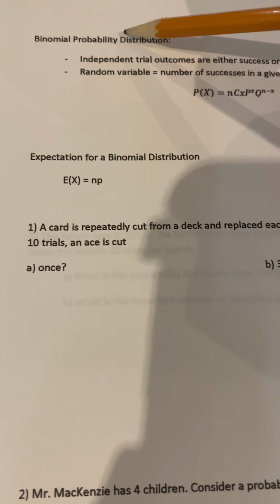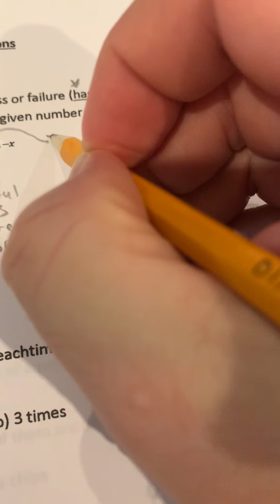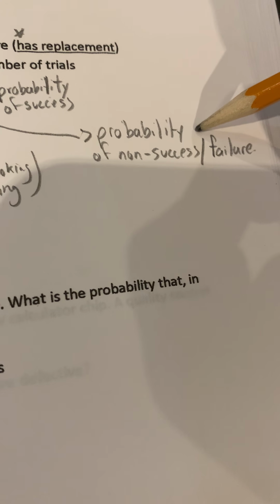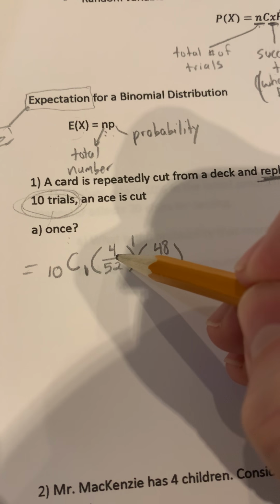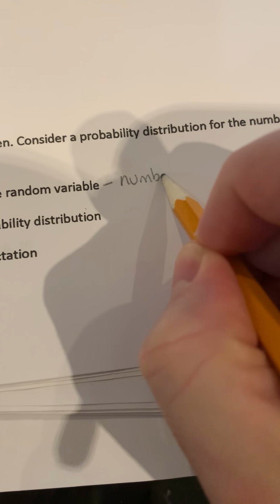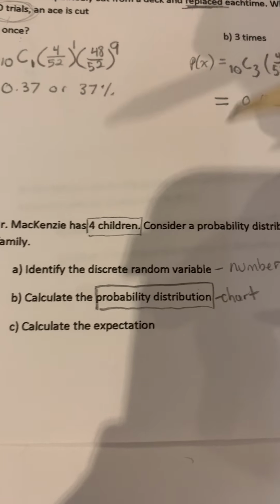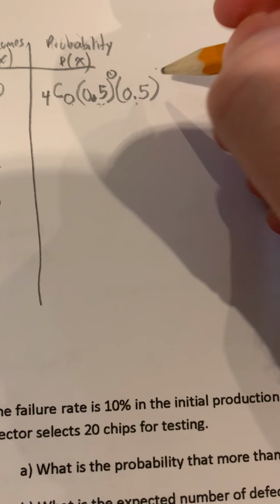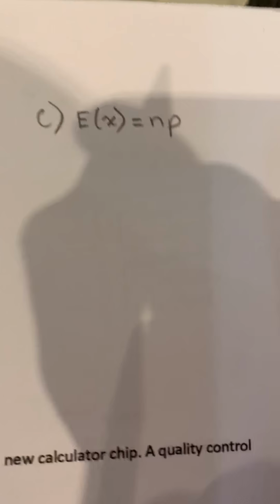4.3 #1 Binomial Distribution